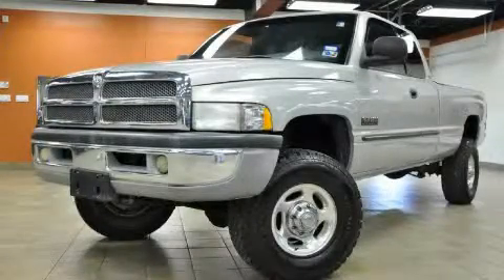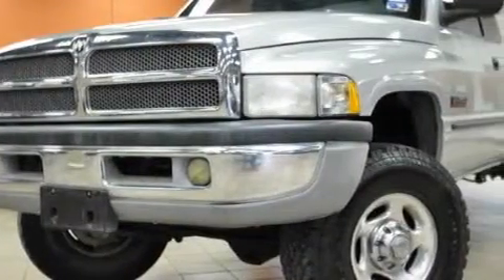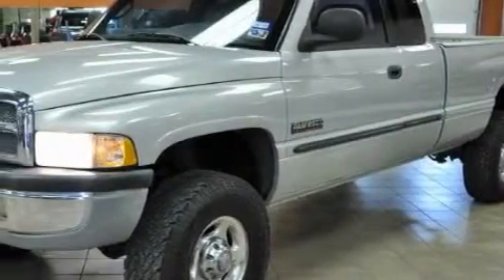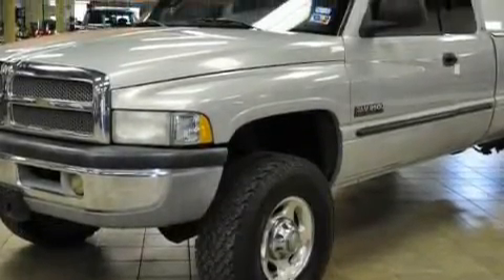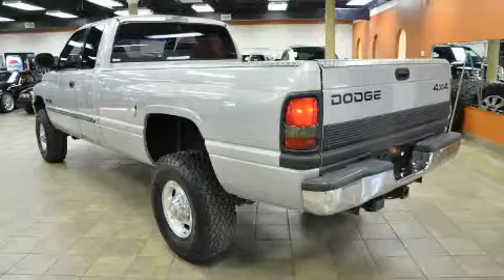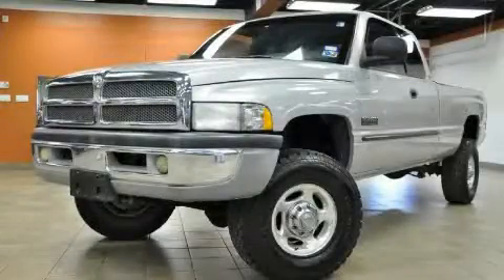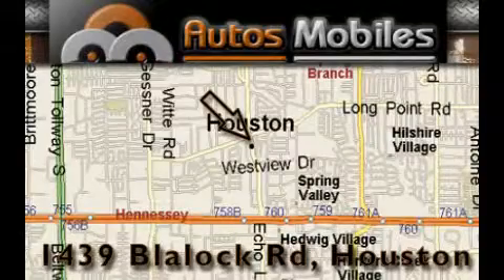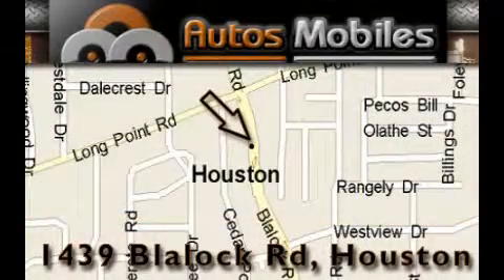Preowned 2000 Dodge Ram 2500 Houston TX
Year: 2000
 Make: Dodge
 Model: Ram 2500
 Engine: 5.9L (359) 24-VALVE I6 CUMMINS TURBO DIESEL ENGINE
 Trans.: Manual
 Exterior: Silver
 Miles: 229,449
 Interior: Gray

 2000 Dodge Ram 2500 Houston TX